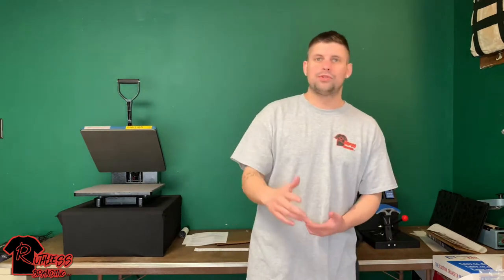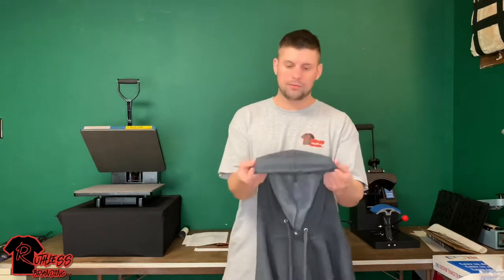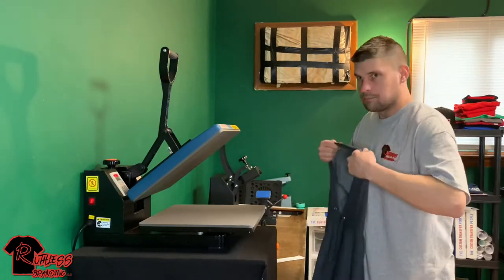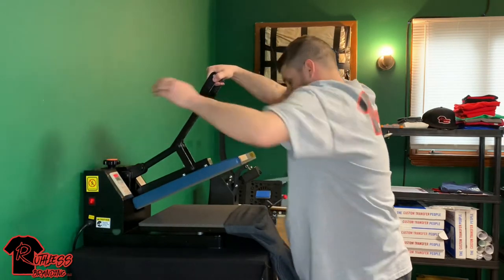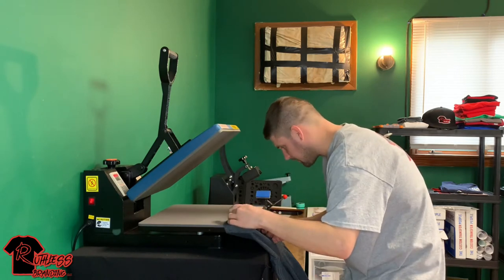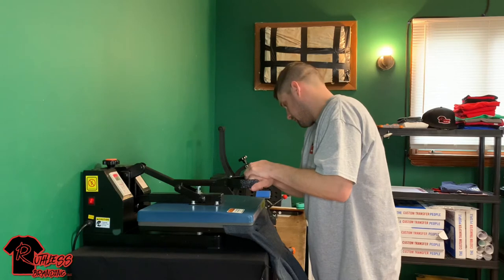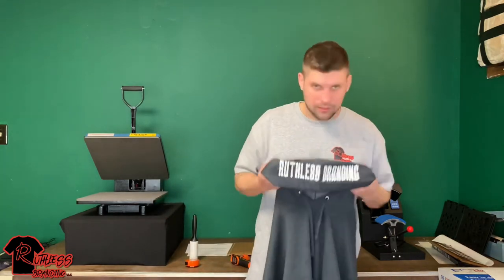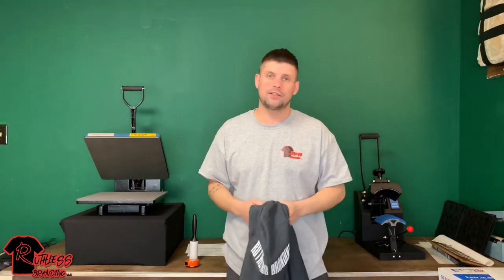HOW TO PRINT ON THE HOOD OF A HOODIE (using a heat press)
This video is a step by step how to heat press on the hood of a hoodie using a 15” X  15” heat press and using goof proof transfers from transfer Express also a thank you to flash custom transfers and straight outta content for a shout out wish u guys the best please like and subscribe Ruthless branding